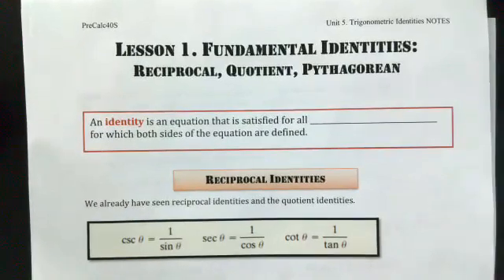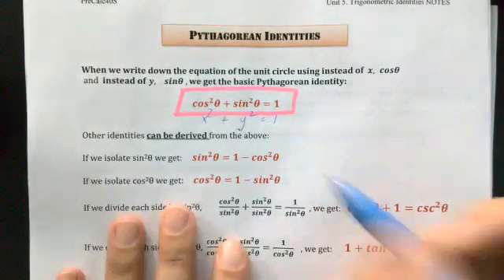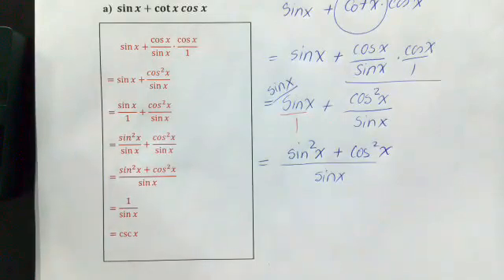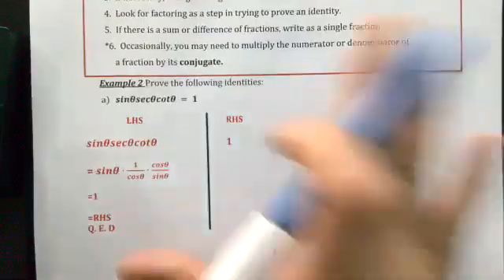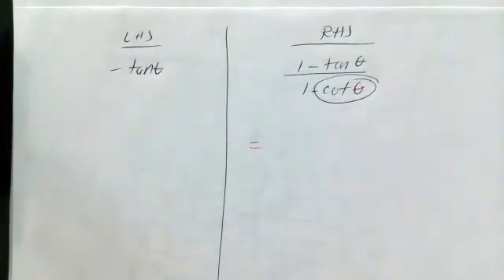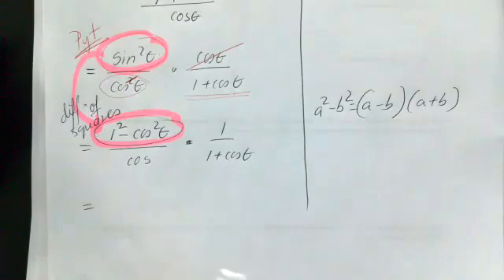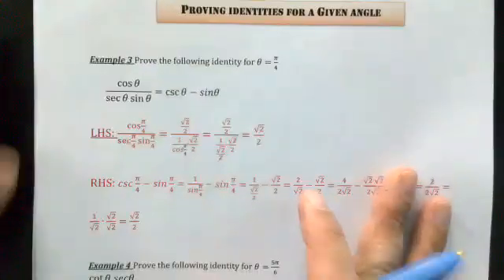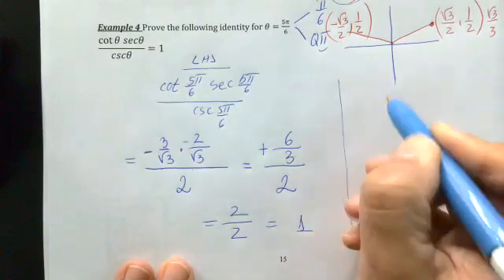Unit 5P. Lesson 1 Proving Trig Identities